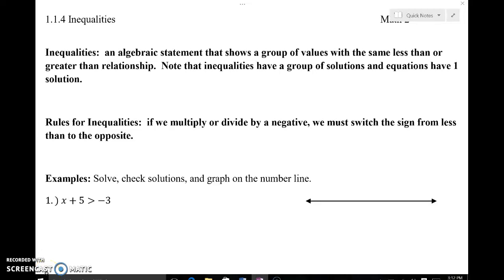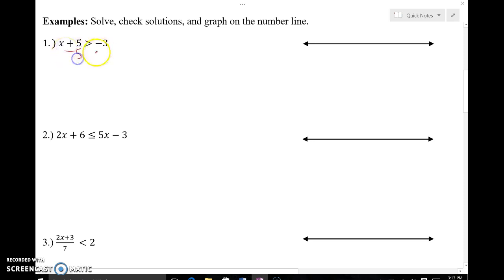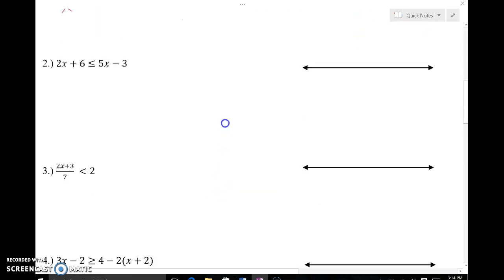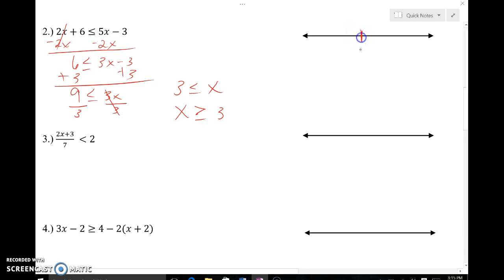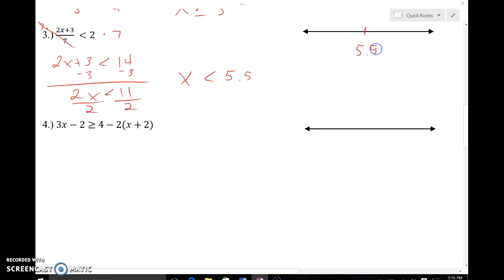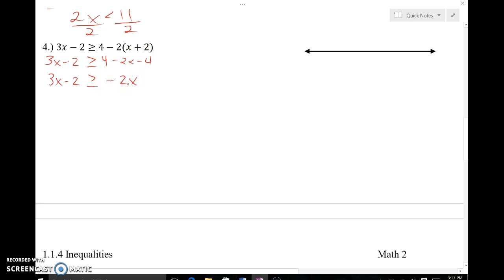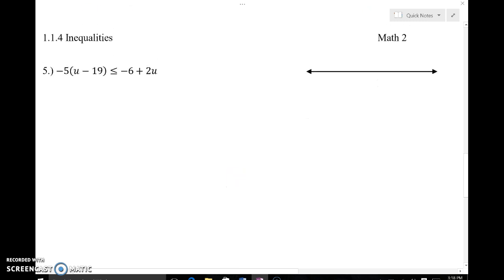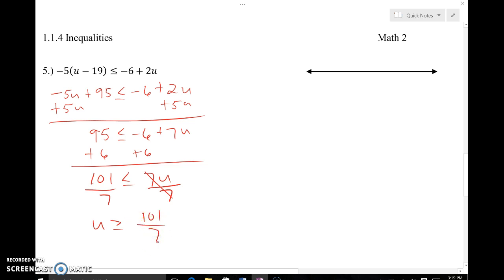1.2.3 Pt 1 Inequalities and solving